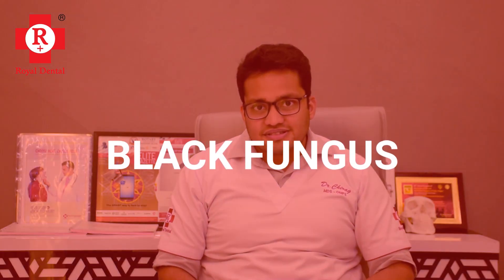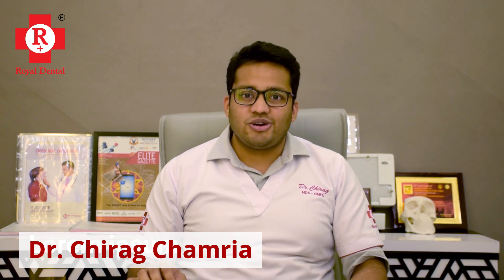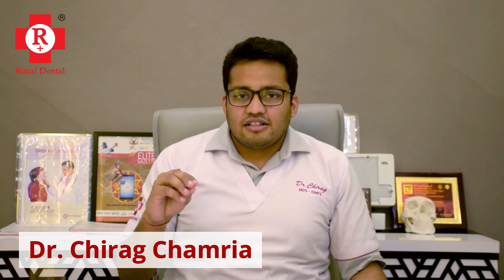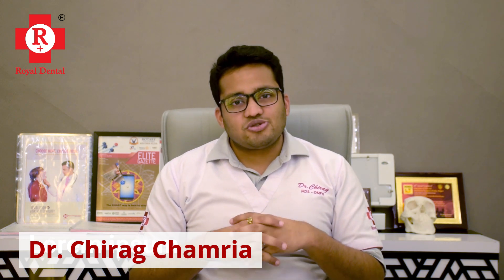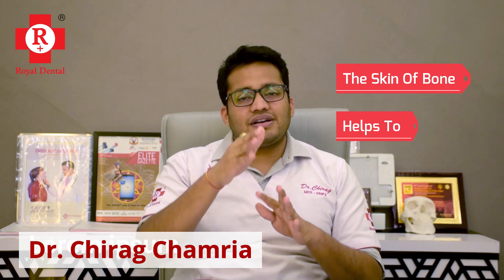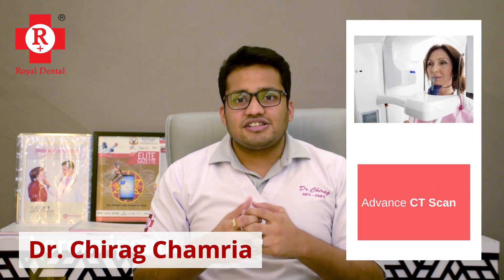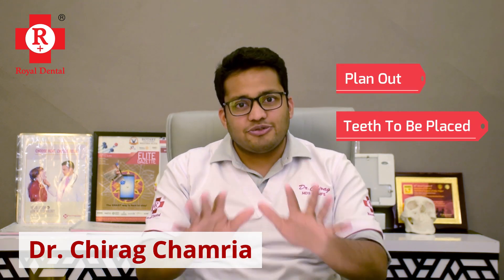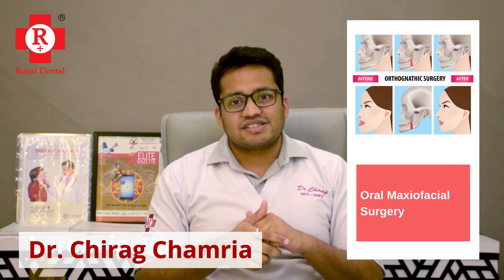Black Fungus and Dental Treatment | Dentistry Decoded by Dr. Chirag Chamria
?What are the treatment options post detection of Black Fungus? How can Oral treatment improve life after Black Fungus? How modern technology aids the Black Fungus oral treatment plan?

✅ In this video Dr. Chirag Chamria, one of India's top Oral Surgeons elucidates us on all these questions and more.

The name 'black fungus' is a misnomer. The fungus is not black in colour. It is the bone impacted by the fungus that turns black or dies and needs to be removed before the fungus spreads beyond or to other parts of the body

If not treated on time, the black fungus infection can turn fatal. The medical treatment for mucormycosis ranges from 6 to 12 weeks and is sometimes associated with adverse effects. Mucormycosis treatment is a debridement treatment, which means that it has to be treated medically as well as surgically.

👉 Here, Dr. Chirag Chamria, Oral and Maxillofacial Surgeon explains a step beyond Black Fungus. He delves into the importance of Rehabilitation and Reconstruction of the mouth post Black Fungus to improve functionality.

Dr. Chirag Chamria throws light on how advanced CT Scans come into play in these surgeries. He also lays emphasis on how modern technology such as 3D Printing helps in accurately predicting the final result.

According to Dr. Chirag Chamria it is important that the Rehabilitation is done to the best of the possible way post removal of the affected area in such cases of Mucormycosis or Black Fungus.

What Are The Symptoms Of Mucormycosis or Black Fungus?

❗️ Swelling on the face, cheek, or lips
❗️ Pain in the cheek or sinus areas
❗️ Pain in the tooth or gums
❗️ Mobility of teeth
❗️Gum abscess or boils
❗️Pus draining from gums
❗️Swelling or darkening of gums
❗️Ulcer on the palate
❗️Loss of sensation or heaviness over areas of the face or jaw
❗️Blackening or discolouration of the skin on the face
❗️Nasal congestion or sinusitis (inflammation of the tissue lining of the sinuses)
❗️Bad smelling nasal discharge or black coloured secretions from the nasal cavity
❗️Pain in the eye or reduced vision
❗️Swelling in and around the eyes
❗️Reduced eye movements
❗️Headaches
❗️Facial muscle weakness

Who is at risk of contracting Mucormycosis or Black Fungus?

✅ People with weakened immune systems
✅ People who have Diabetes Mellitus
✅ People on a high dose of steroids, especially those who have had organ transplantation
✅ People undergoing cytotoxic drug therapy, chemotherapy, or radiotherapy for cancer
✅ People who have HIV/AIDS
✅ People recovering from or undergoing treatment for COVID

🗺 Clinic Address: Royal Dental Clinics, 79- V Mall, Western Express Hwy, Thakur Complex, Kandivali East, Mumbai - 400101